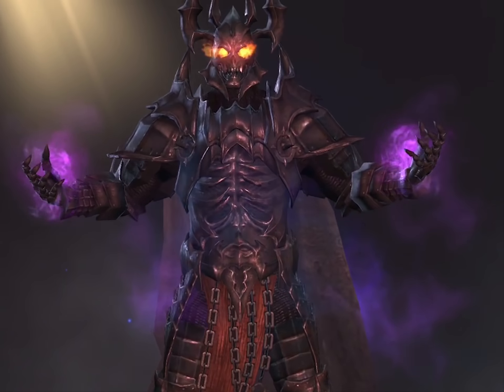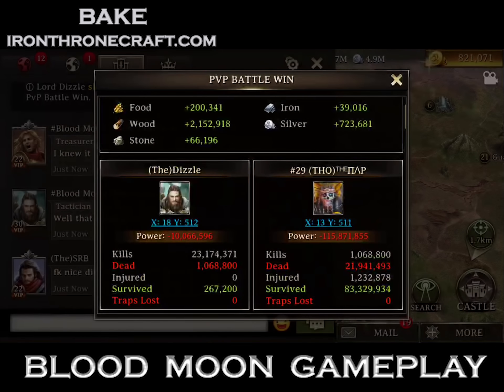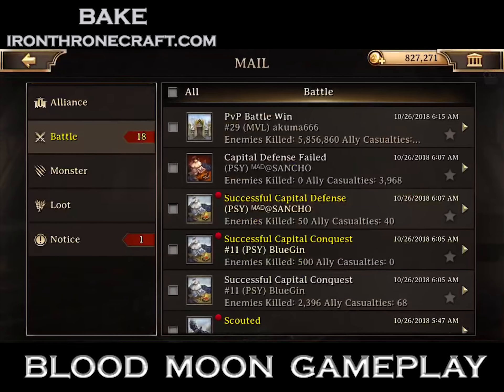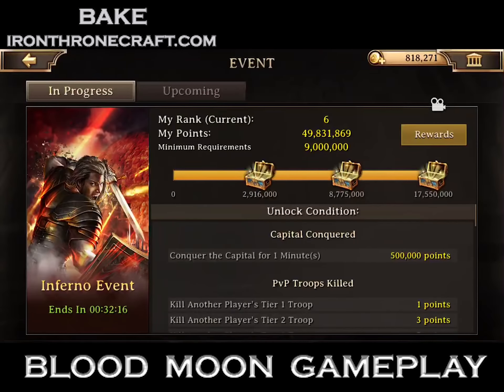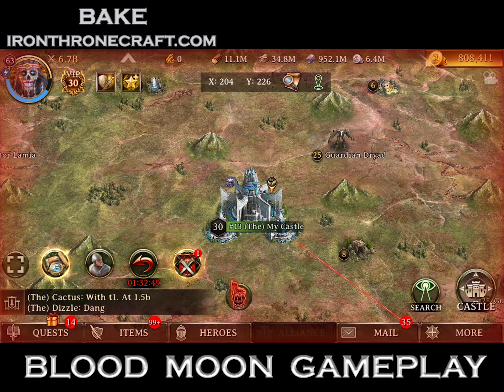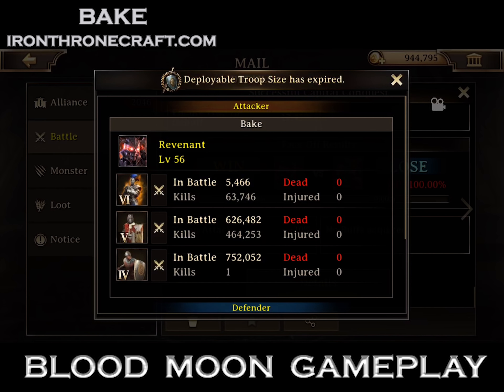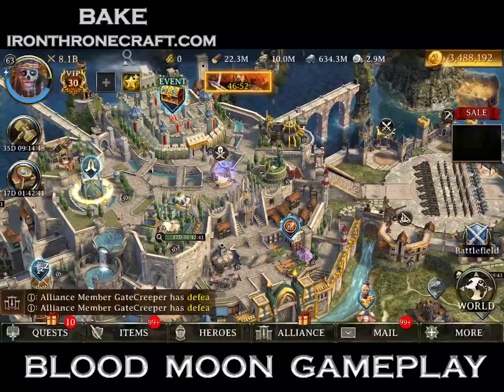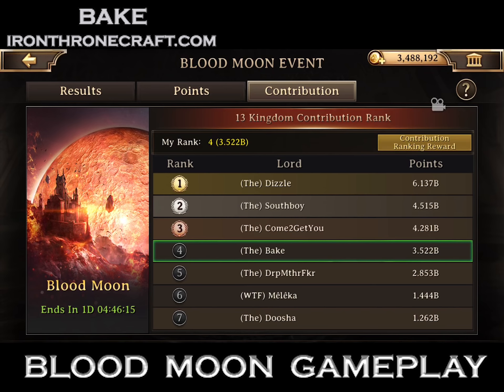Iron Throne - Blood Moon Gameplay, Capital Battle, and Vicious Solo Trap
Don't play Iron Throne yet? You should! Download Iron Throne and start crushing with us

Video and analysis of gameplay in the BLOOD MOON KVK in Iron Throne! Watch as we battle for the Capital and discuss various tactics to ensure your kingdom's victory in Blood Moon!

We also run into a couple absolutely brutal solo traps - which helps us to explain how you can build your Castle defense in Iron Throne in order to take rallies and solos from very large players.

Optimize your base in Iron Throne, hone your defenses, and learn how to DOMINATE your enemies!

LineID : thebake